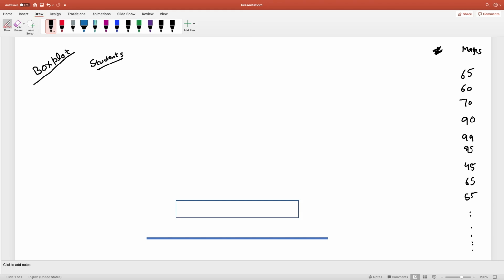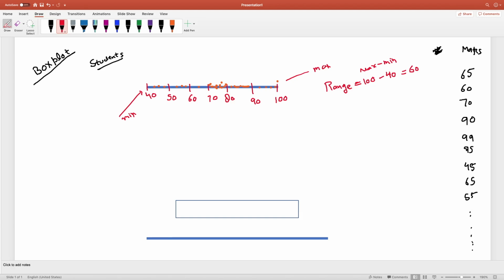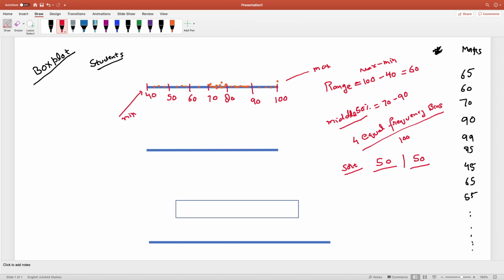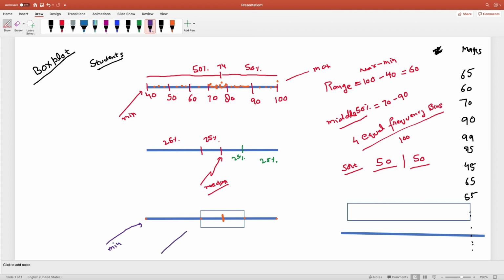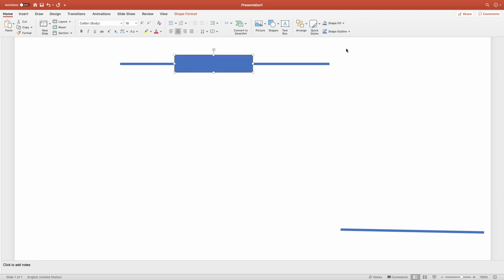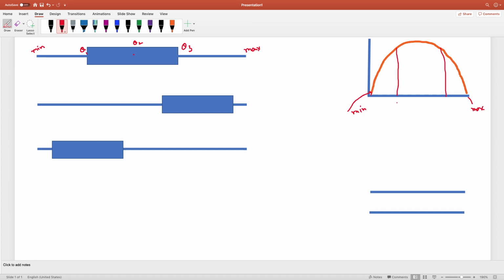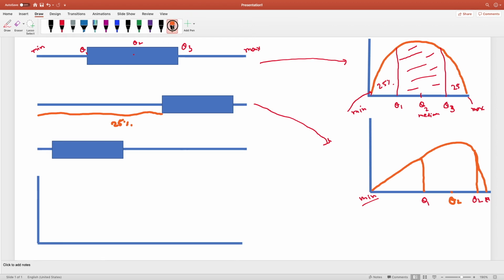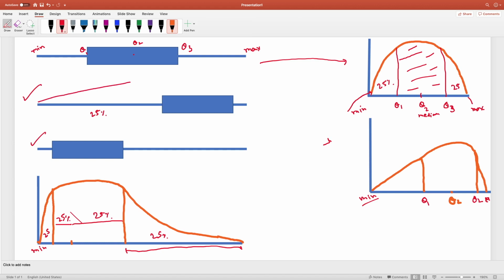Shapes in Data Part-4 | Master Statistics for Data Science | Part-13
Master Statistics for Data Science | Part-13- In this lecture, I will talk about the box plot type of graph. In this video, you will learn all the basics of a box plot graph.